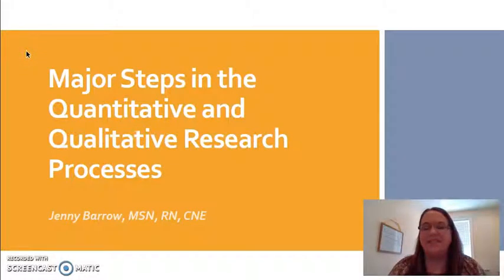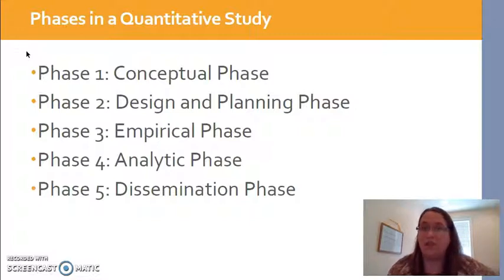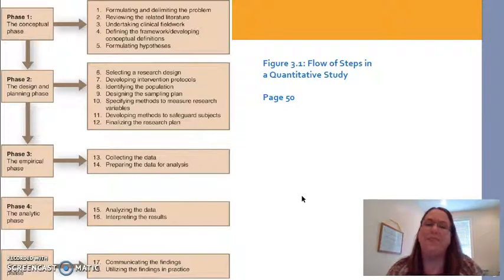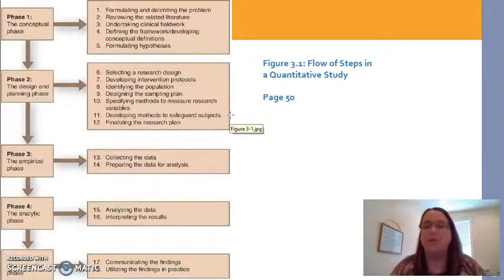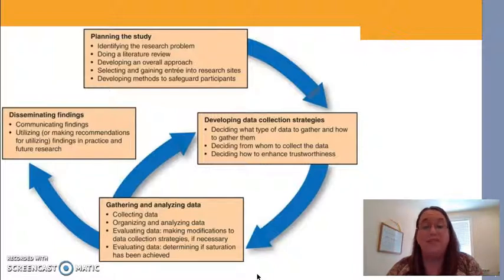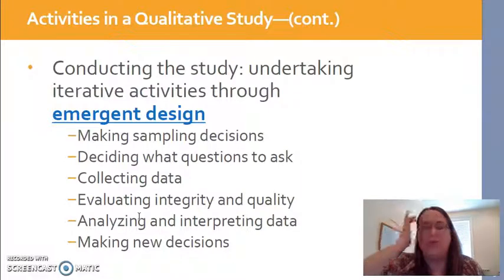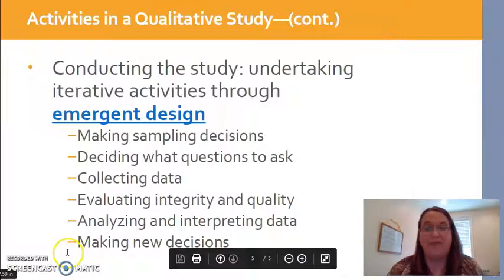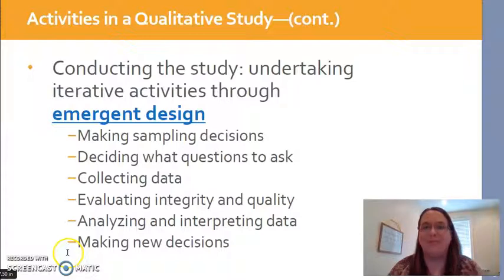Major Steps in the Quantitative and Qualitative Research Processes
This video will show just how different qualitative and quantitative studies are as we briefly review the major steps involved in each type of study.